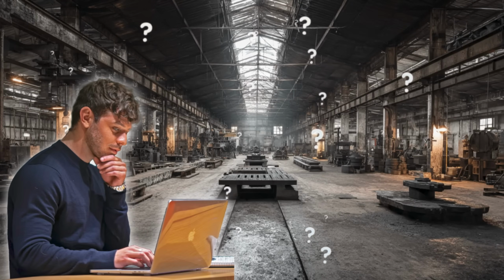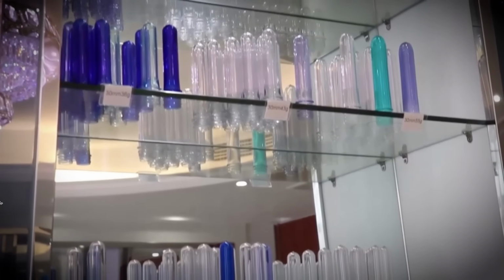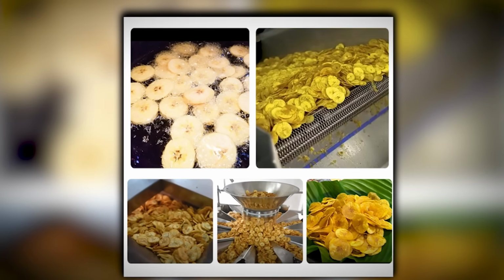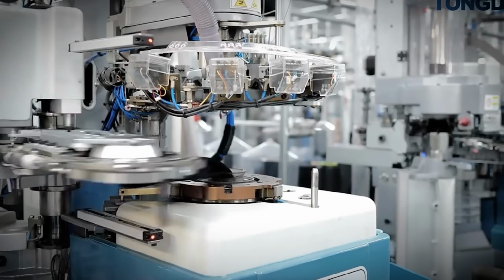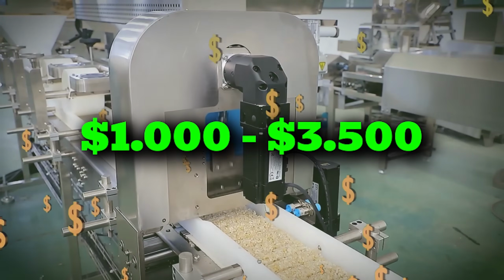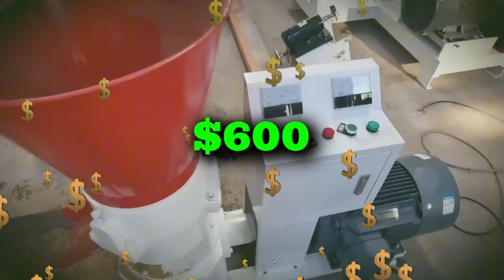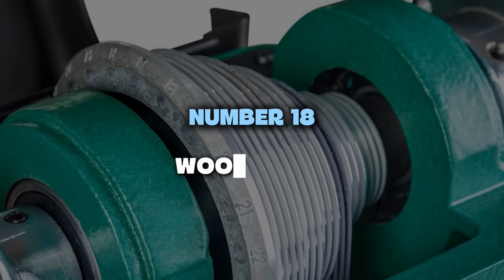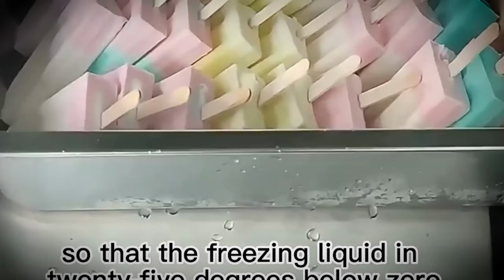20 PROFITABLE Machines to Make Homemade Products that SELL THEMSELVES 💰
20 PROFITABLE Machines to Make Homemade Products that SELL THEMSELVES 💰
💰 Looking for a profitable business to start in 2025 with low investment? In this video, we reveal 20 money-making machines that can help you start your own business from home and generate real income fast.
Whether you’re interested in manufacturing phone cases, producing snacks, or fabricating building materials, this list includes machines that are easy to operate, require little experience, and offer high profit potential. Most of these machines are available on Alibaba or AliExpress and can be imported easily to your country.
From a popsicle-making machine to a sugarcane juice extractor, from cement brick machines to paper bag makers — you’ll discover a wide variety of machines that can help you escape the 9 to 5 and build financial freedom from your own home.

How to make money online, Profitable business ideas, Investments for beginners, How to start a business from home, Ways to generate passive income, Marketing strategies for entrepreneurs, Investment opportunities in the current market, How to grow your business quickly, Tips for saving money, How to start a business with little capital, Successful businesses in times of crisis, Business trends for the future, How to become a successful entrepreneur, Innovative business ideas, How to increase the profitability of your company.